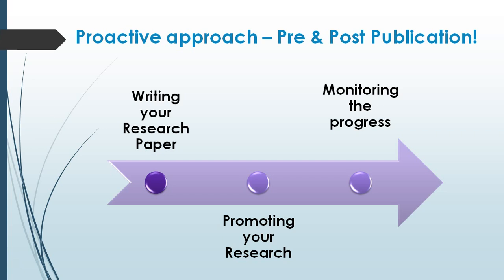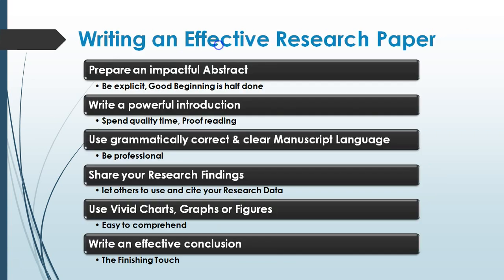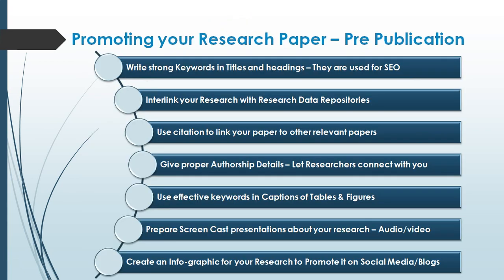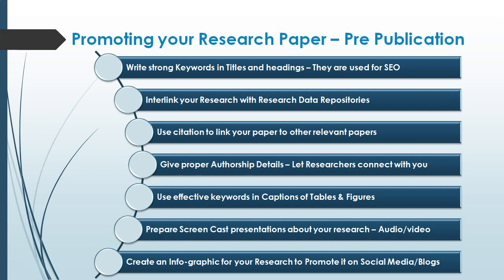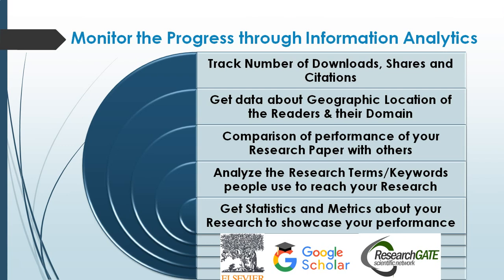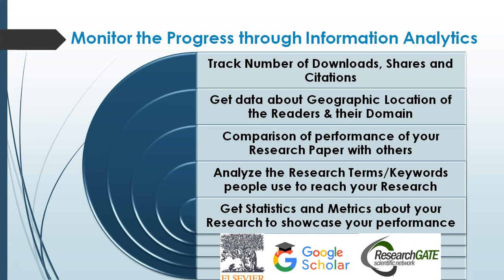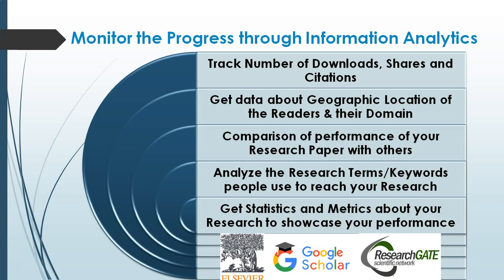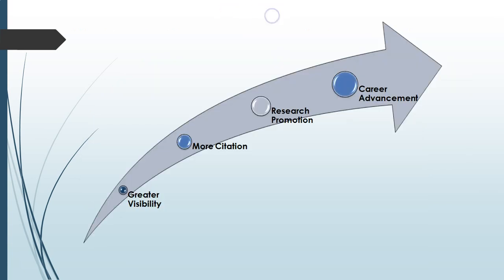Make Impact with your Research | Researcher Guide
Make Impact with your Research
- Write, Promote & Monitor

Why your Research Need Attention?
-Exponential Growth in publication of Research Papers every year
-Challenge of Reviewing the Literature for the Researchers

Proactive approach – Pre & Post Publication!
-Writing your Research Paper
-Promoting your Research
-Monitoring the progress

Writing an Effective Research Paper
Prepare an impactful Abstract
 Be explicit, Good Beginning is half done
Write a powerful introduction
 Spend quality time, Proof reading
Use grammatically correct & clear Manuscript Language
 Be professional
Share your Research Findings
 let others to use and cite your Research Data
Use Vivid Charts, Graphs or Figures
 Easy to comprehend
Write an effective conclusion
 The Finishing Touch

Promoting your Research Paper – Pre Publication
Write strong Keywords in Titles and headings – They are used for SEO
Interlink your Research with Research Data Repositories
Use citation to link your paper to other relevant papers
Give proper Authorship Details – Let Researchers connect with you
Use effective keywords in Captions of Tables & Figures
Prepare Screen Cast presentations about your research – Audio/video
Create an Info-graphic for your Research to Promote it on Social Media/Blogs

Getting the attention - Post publication
Your Research paper to have a unique Digital Object Identifier (DOI)
Get your Paper included in a Large abstract and citation database (Web of Science, Science Direct etc.)
Research to be highlighted/shared with the Researchers in same domain
Network, Collaborate & Promote your Research at conferences
Get connected with the conference organizers and delegates ONLINE
Redirect Researchers to your Research through your Blog, V-cards, Posters
Showcase your research through Media Houses and Journalists

Promote your Research through your Online Visibility
 Create your CV/Profile on Mendeley, ResearchGate or Linkedin
 Update your profile with latest Research Publications
 Share links of your Published Articles with Researchers of your Domain

Be Proactive on your Social Media Profiles like Facebook, Twitter
 Follow Researchers, Tweet, Retweet, Post Regularly and promptly, Share Images, Share Videos & Info-graphics
 Create a Page on your Research, Initiate Discussion & invite Feedbacks

Scholarly Collaboration Networks for Promoting Your Research
Search World’s Largest Crowd-Sourced Research Catalog
Get access to Full PDFs
Add papers to your Library
Find new topics & Bibliographies
Get involved in discussions with Public Research Groups
Create Academic Profile and Share your Research
Shared and Collaborate
Create Public or Provide Groups & Start Sharing your Research

Monitor the Progress through Information Analytics
Track Number of Downloads, Shares and Citations
Get data about Geographic Location of the Readers & their Domain
Comparison of performance of your Research Paper with others
Analyze the Research Terms/Keywords people use to reach your Research
Get Statistics and Metrics about your Research to showcase your performance

KEY POINT:
Greater Visibility
More Citation
Research Promotion
Career Advancement